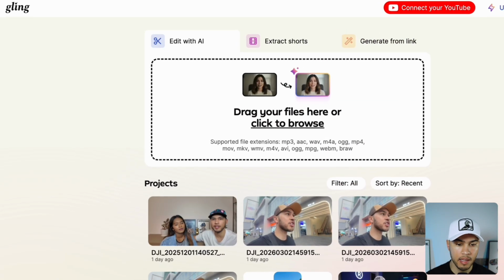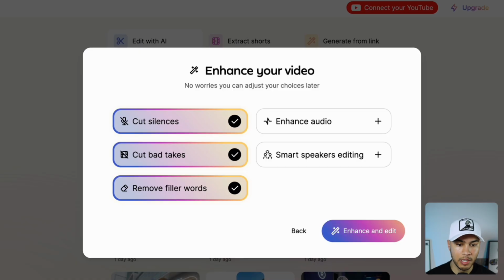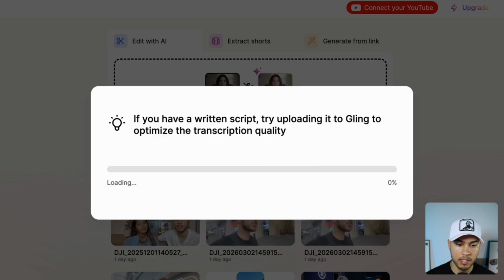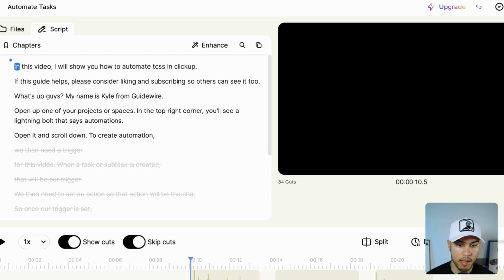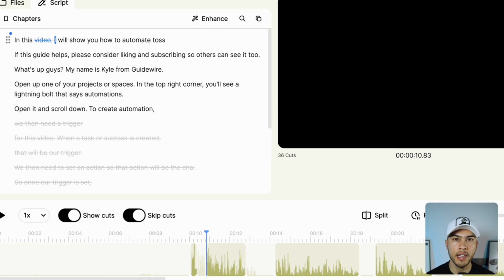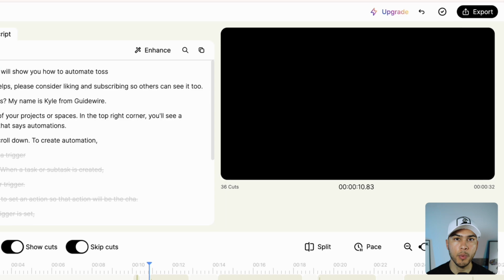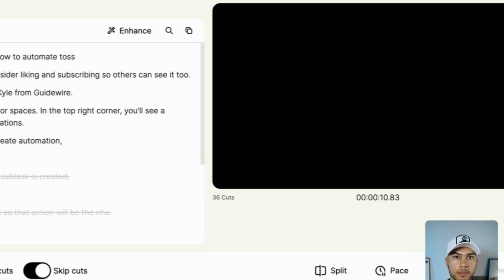How to Use GlingAI for Faceless Videos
In this video, I'll go over how to use Gling AI for faceless videos. I'll show you how to configure the AI audio settings, refine the transcript and audio track, and export the edited files ready for production.

Be sure to watch all the way through so you can see how to set up Gling AI for audio-only content, clean up the transcript, and export everything in a format that's ready to pair with your visuals.

Gling AI for faceless videos is a game changer for creators who make content without showing their face on camera. Whether you're recording voiceovers, podcast-style content, or narration for stock footage videos, Gling AI can clean up your audio by removing silences, filler words, and bad takes automatically. This saves hours of manual editing and gives you a polished audio track that's ready to drop into your video project.

- Kyle

Timeline:
0:00 - Introduction
0:13 - Configure AI Audio Settings
0:28 - Refine Transcript and Audio Track
0:46 - Export Edited Files for Production
1:03 - Conclusion